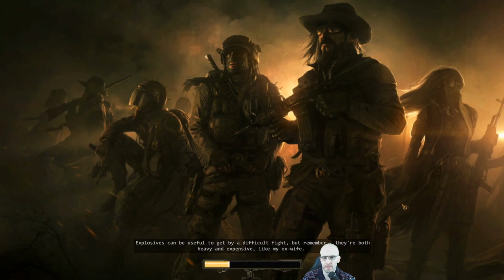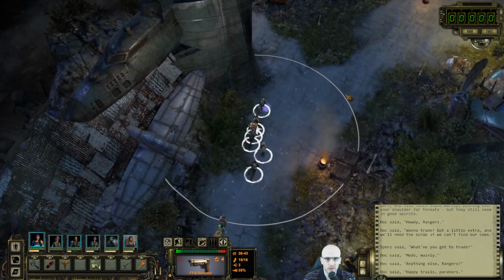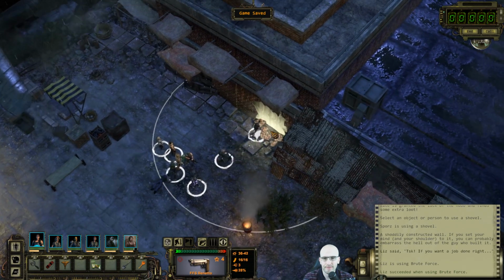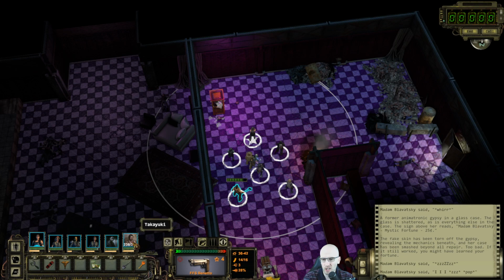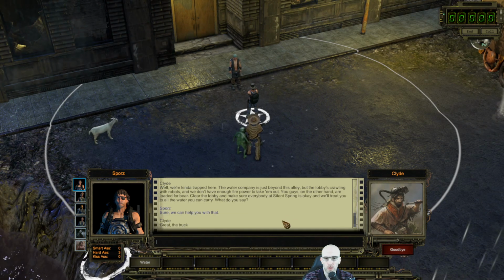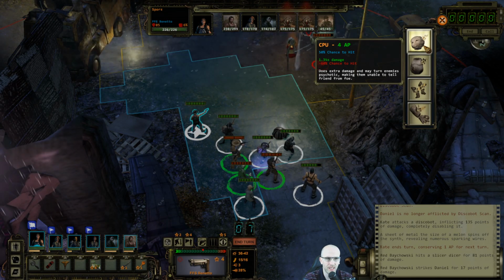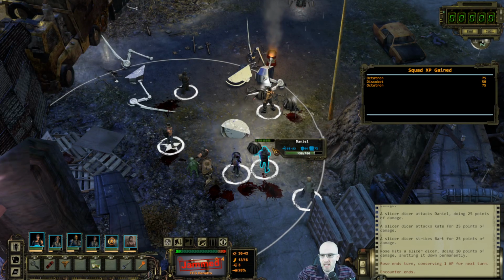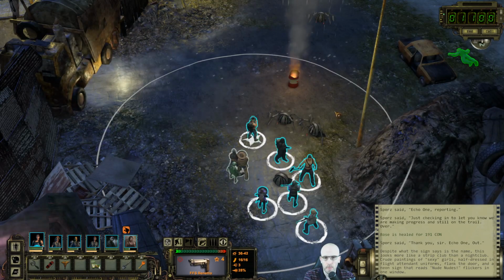Wasteland 2 Playthrough (PC) - Episode 12A: Robots in the graveyard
Fighting more of the good fight against the robots in Damonta, and trying to convert some of them to fight on my side.

Original air date: Apr 28, 2020